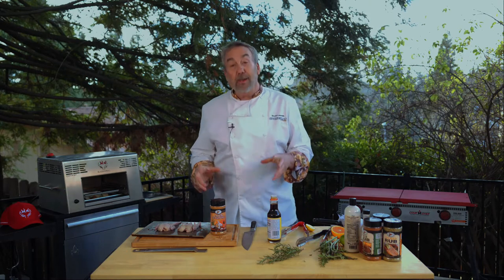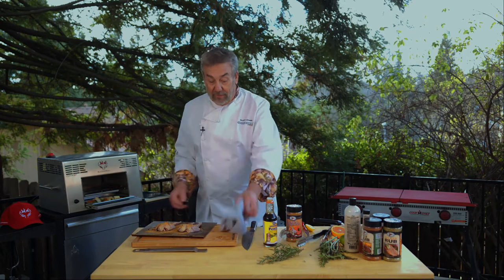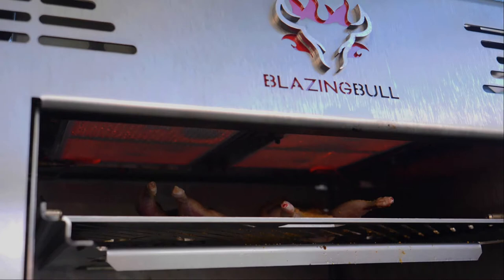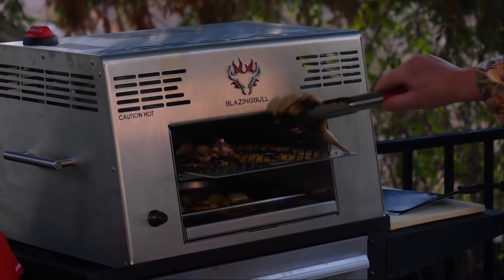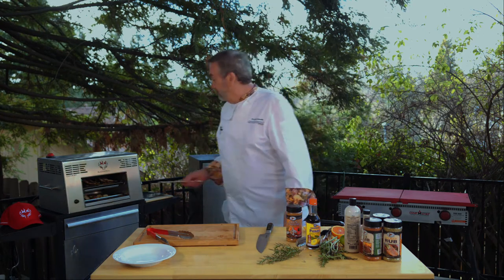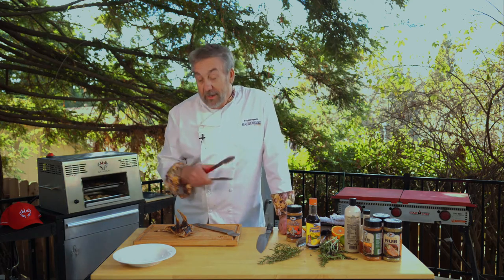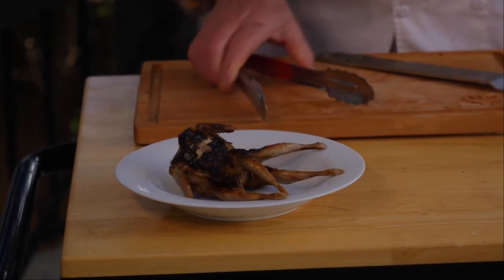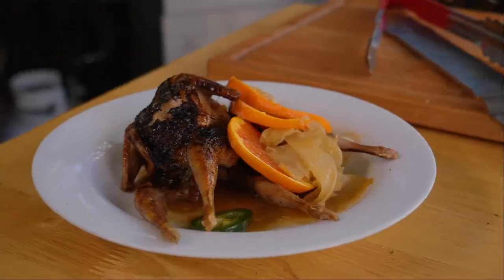Blazing Bull Cooks a Quail in Minutes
Cook quail in minutes on the Blazing Bull infrared unit - a new addition my backyard set up. Spatchcock the quail, then add you seasoning. I used Hi Mountain Cajun Rub and then added butter, orange, ginger and jalapeño to my drip tray to add to the quail at the end. You don't need a separate sauce pan to make the sauce!

Join me in becoming part of the fastest growing outdoor recreation community on the planet – Everest Caliber!   Use offer code “SPORTINGCHEF” and receive 3 months free on a one-year Caliber membership.